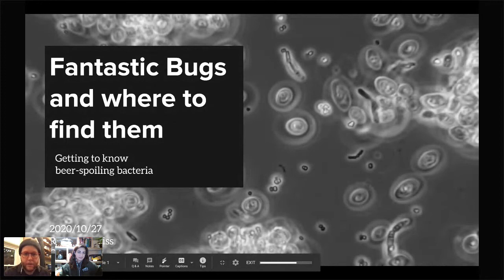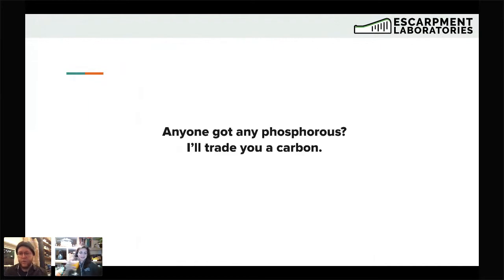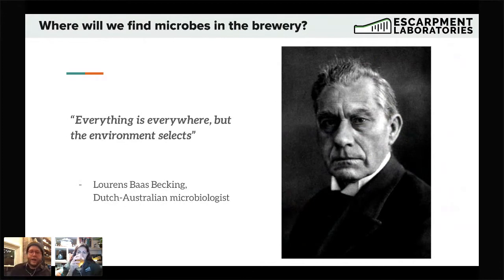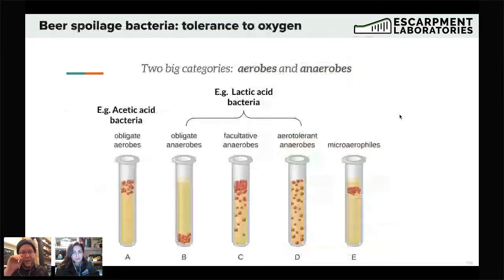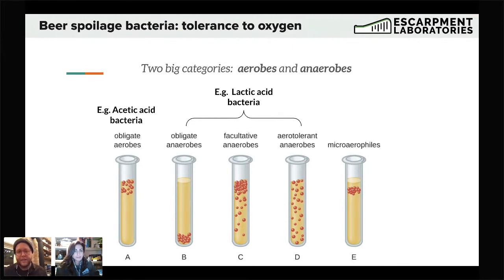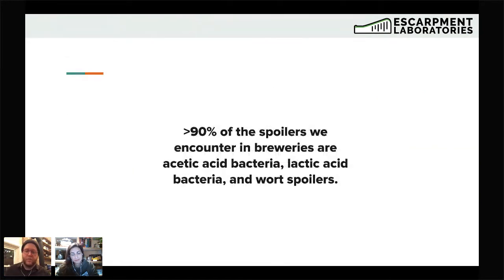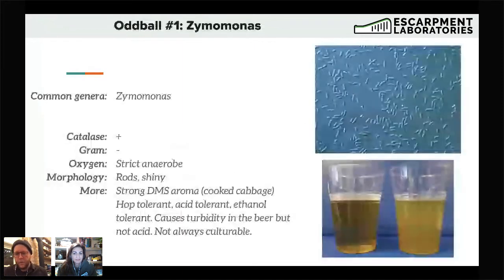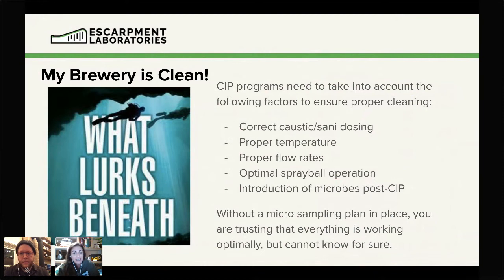How to find, prevent, and diagnose Beer Spoilers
Join our lab wizards Richard Preiss and Luisa Muhleisen in an exploration of fantastic yeasts and where to find them.

Beer spoilers can come from anywhere, and there are many different kinds. Richard will share knowledge on the common (and uncommon) beer contaminants, and where they like to hide. You will learn to "think like a microbe" and predict where quality problems might happen before they happen.

It's not enough to know what beer spoilers to fear. Luisa will teach you how to create a QC Sampling Plan for your brewery so that you can understand step-by-step how to implement QC in your brewery in a cost-efficient way.